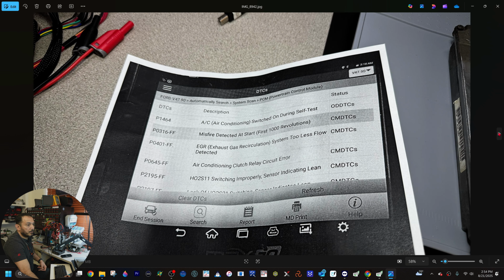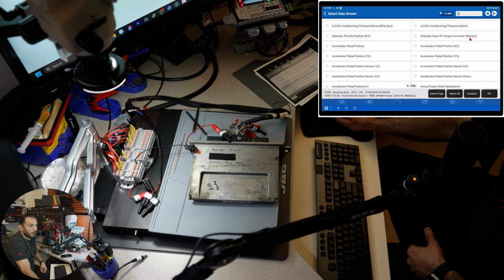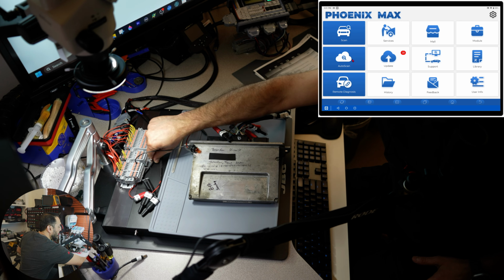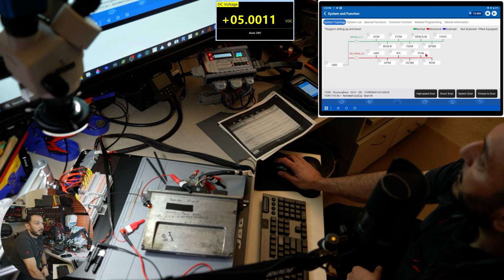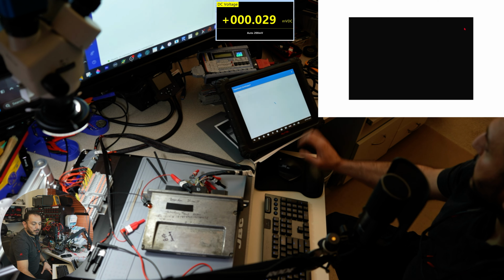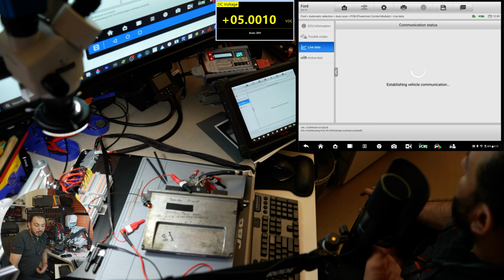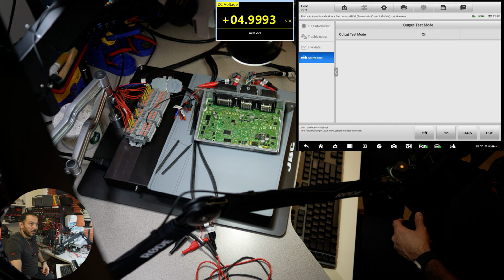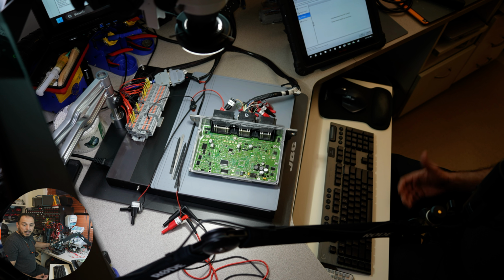10 Mustang 4.0L intermittent AC relay and engine stalls Brandon S TX.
Sometimes is nothing I can do!!